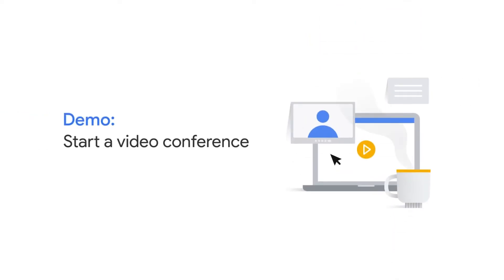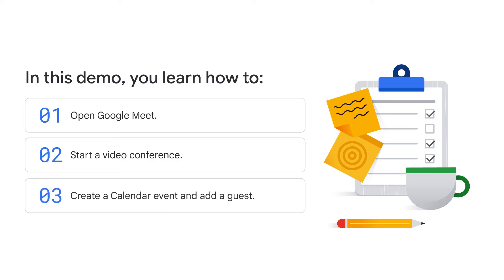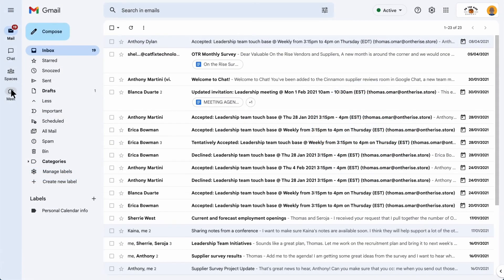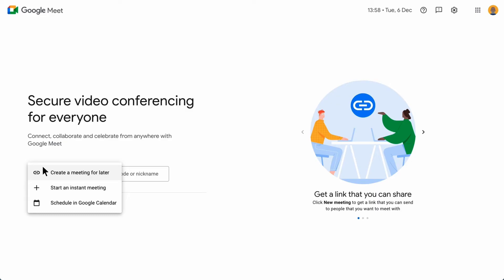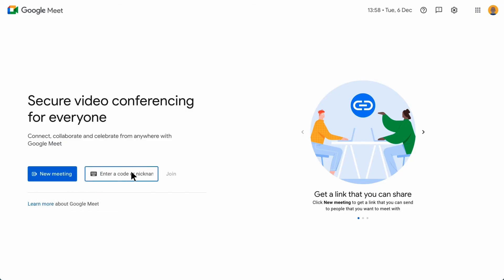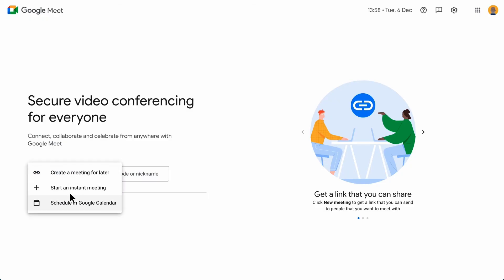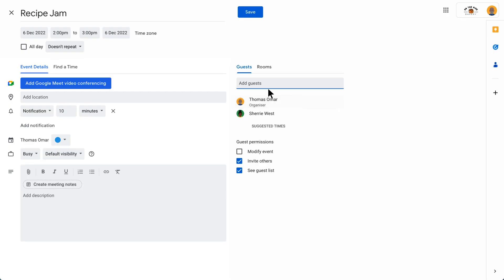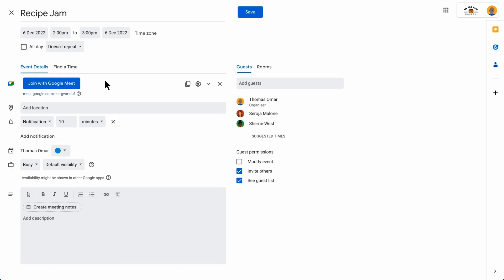Google Meet: Start a video conference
Google Meet is Google’s video conference software included with Google Workspace. In this video, we show you how to start a Google Meet video conference. To learn more about using, managing, and customizing Google Meet, check out the full training available on Google Cloud Skills Boost.